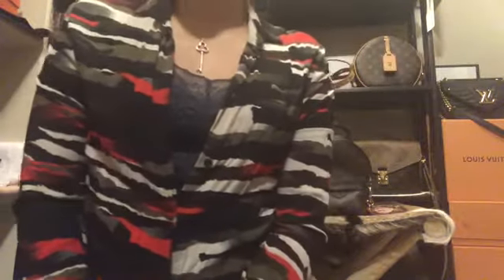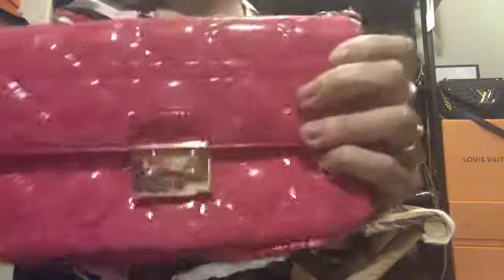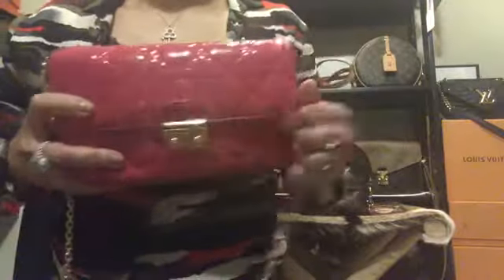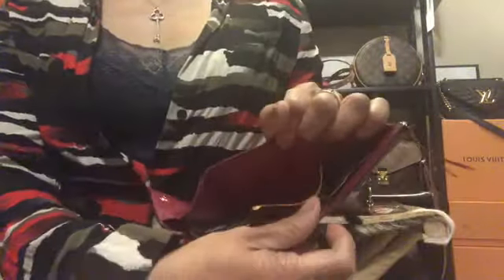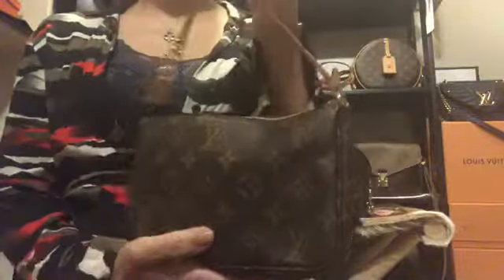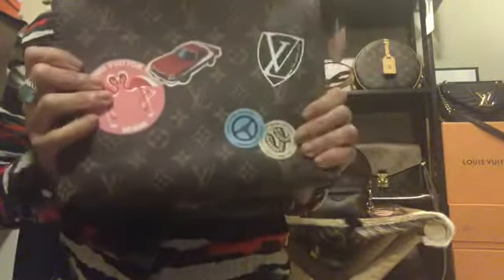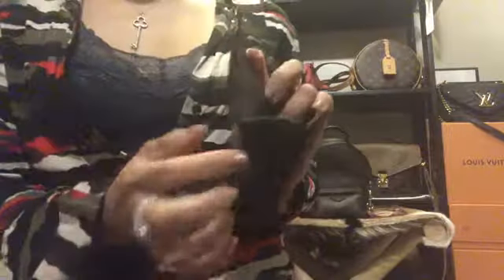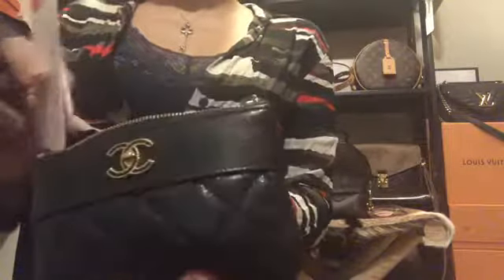SLG Collection ( Louis Vuitton , Chanel , Dior )